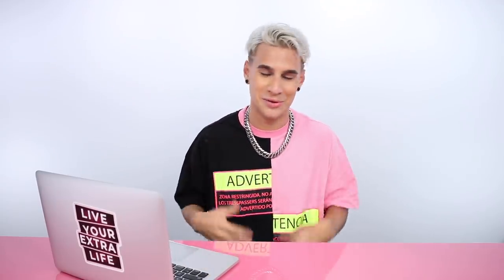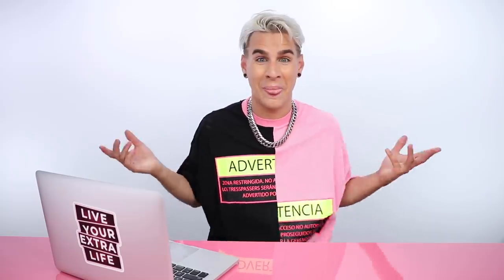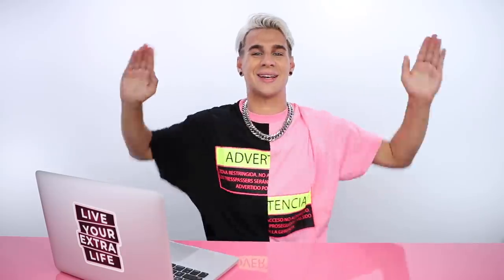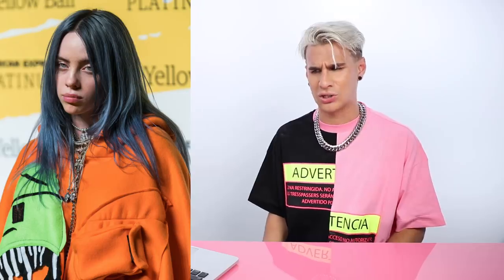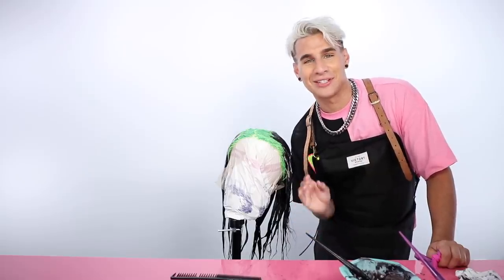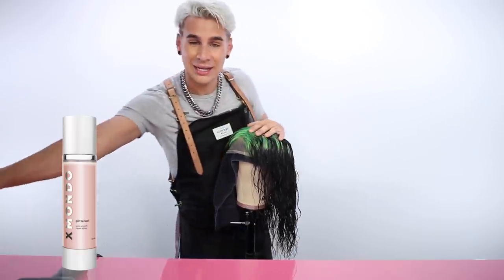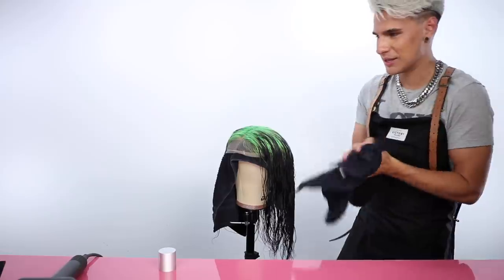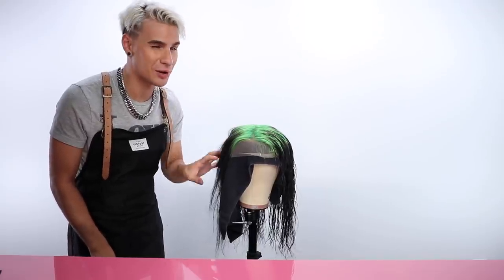Billie Eilish Wig Transformation + Halloween Costume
Hi Beautiful! Billie is known for doing some iconic hair looks. So today I transform into Billie Eilish! Putting all Billie clothes on and the wig on had me shoooook!